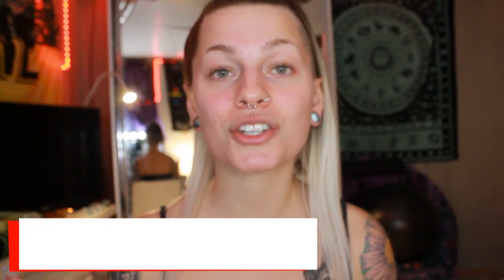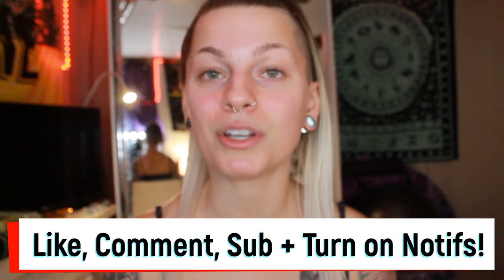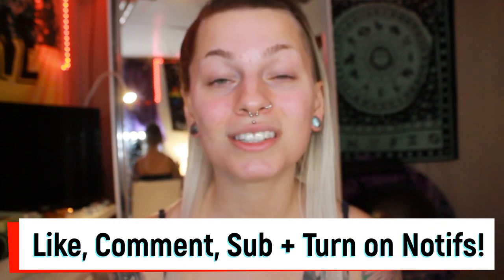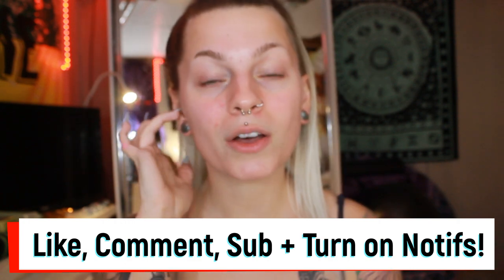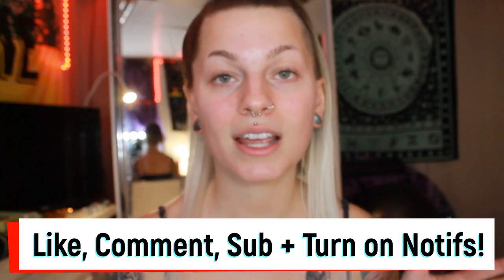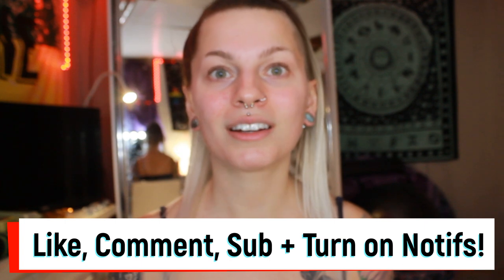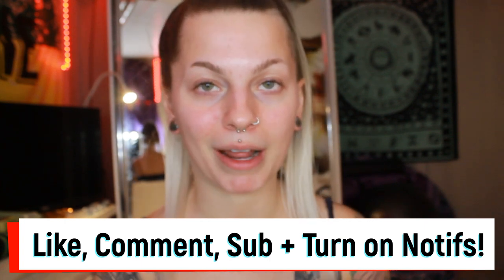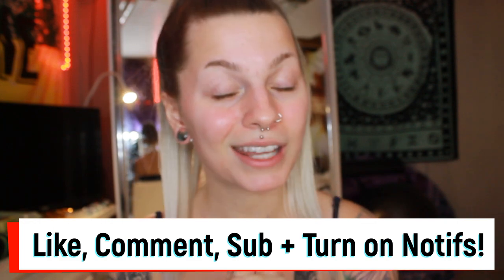13mm to 9/16"(14mm) ear stretching! | Modified Makeup by Mad